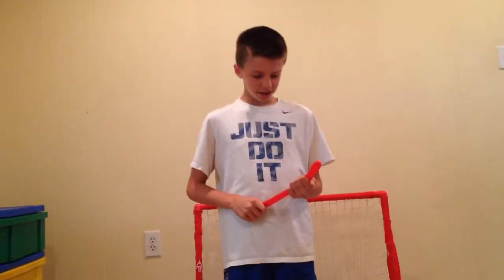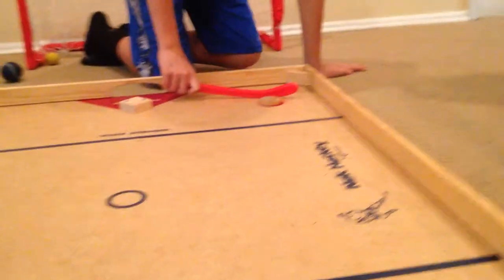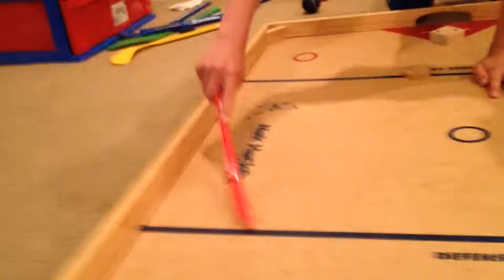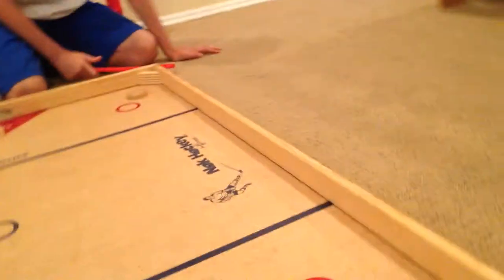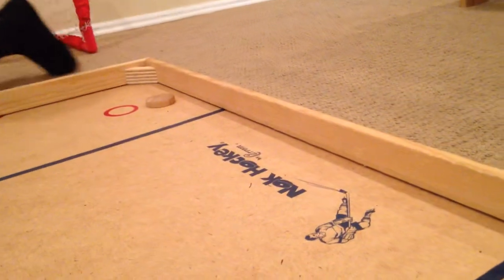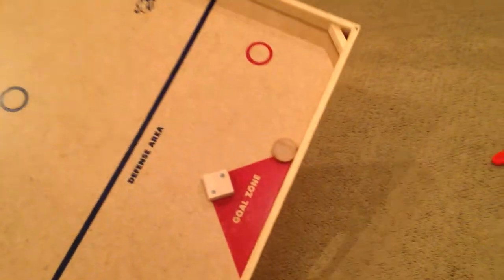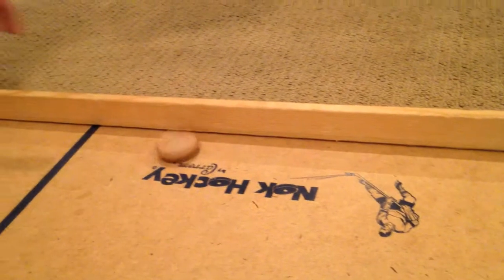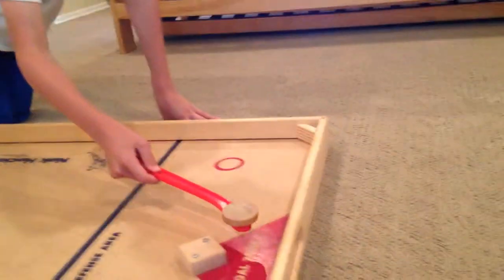TAB Sports: Nok Hockey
If you've never played it before, Nok Hockey is basically miniature hockey. Comment, like or sub!